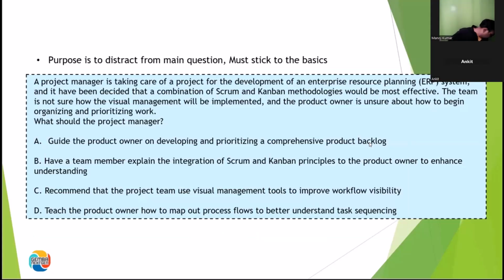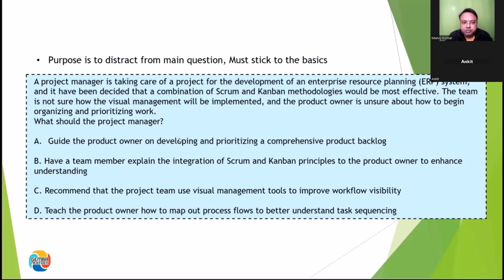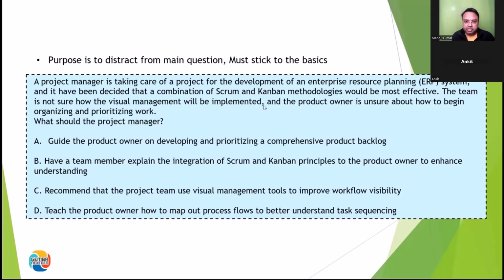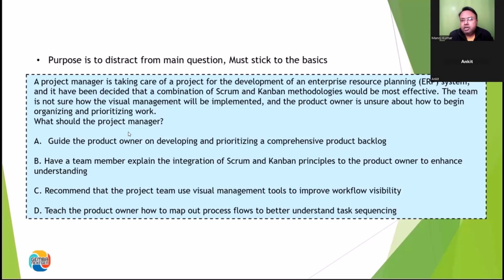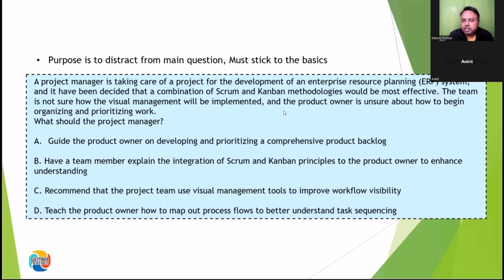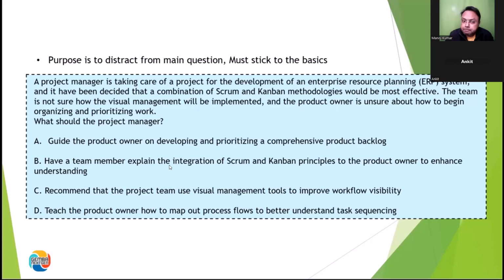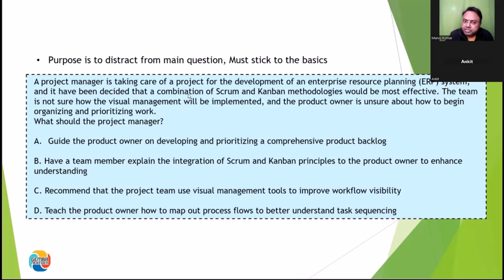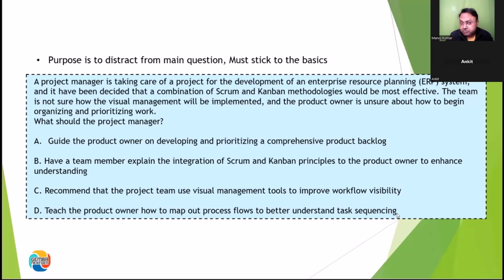PMP Mindset made easy with PMP Critical Thinking Technique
PMP Mindset, Project Management Professional.
PMP Critical Thinking Technique is something which describes right approach to solve PMP Exam questions.